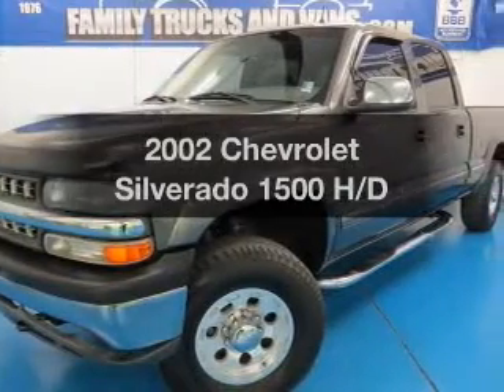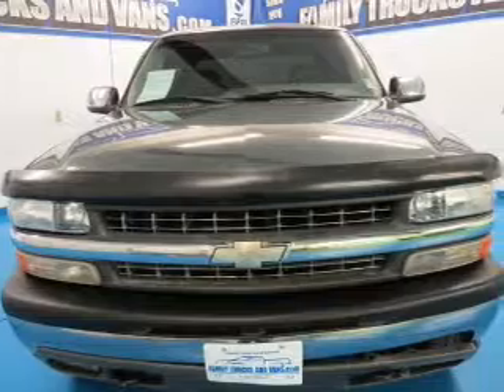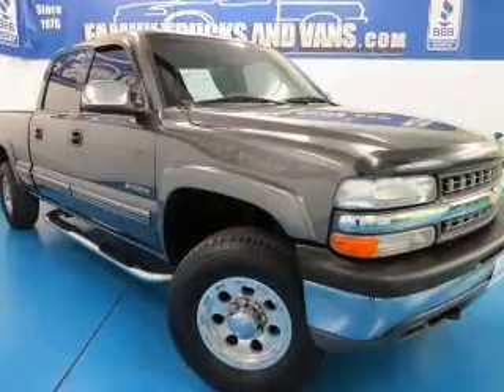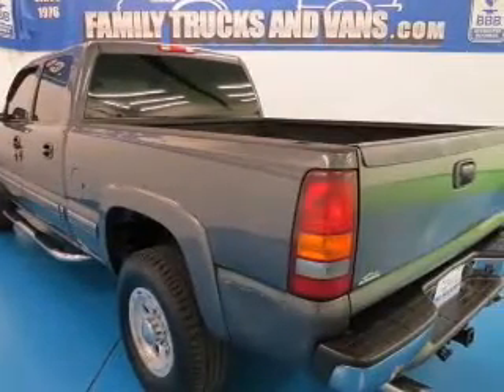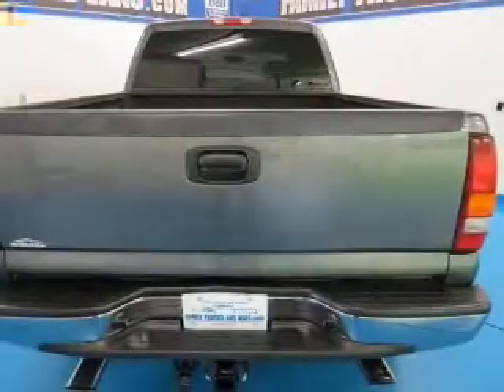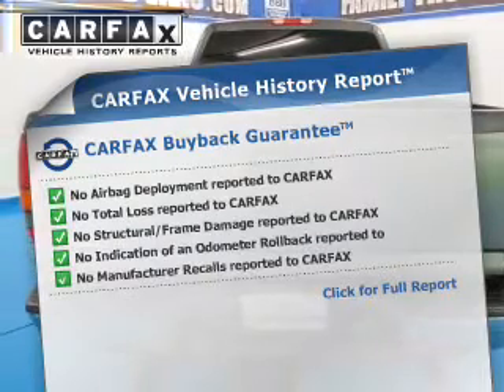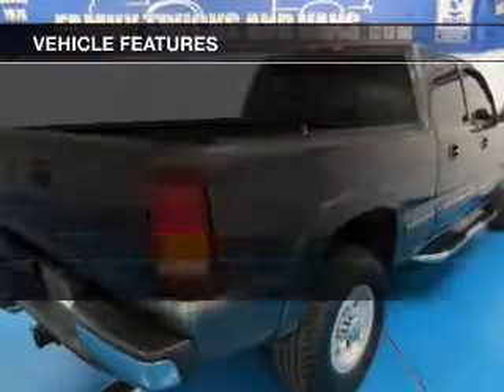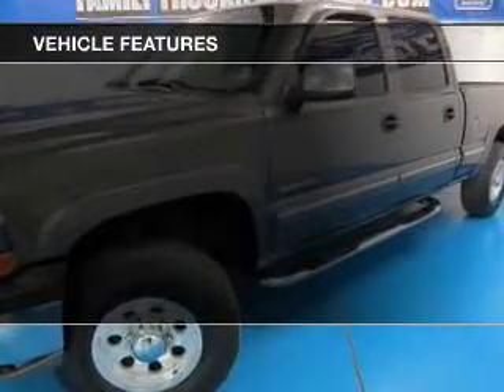2002 Chevrolet Silverado 1500 - Denver CO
Phone:
Year: 2002
Make: Chevrolet
Model: Silverado 1500
Trim: H/D
Engine: 6.0 liter 8 cylinder 16 valve MPFI OHV
Transmission: 4-Speed Automatic
Color: Gray
Mileage: 127718
Address:
2400 S. Broadway